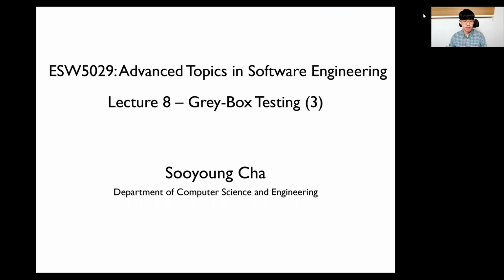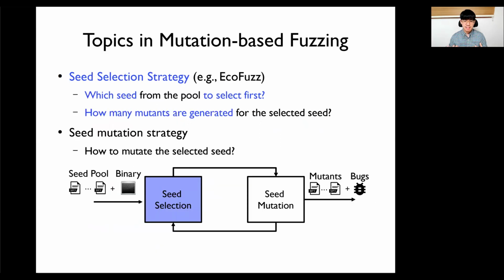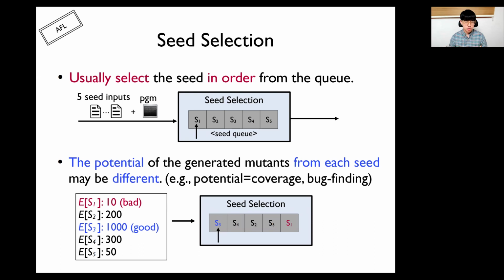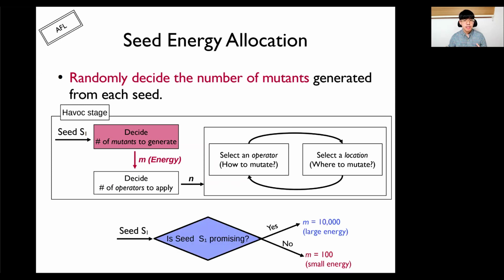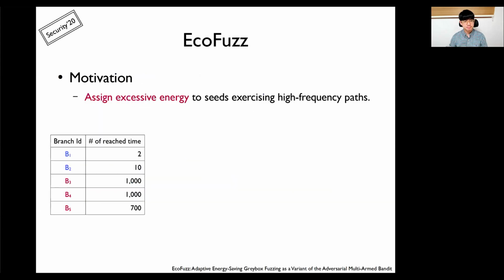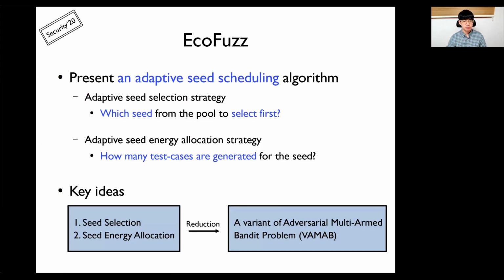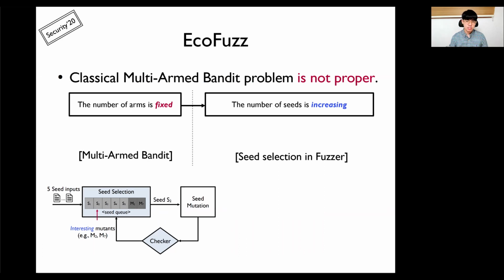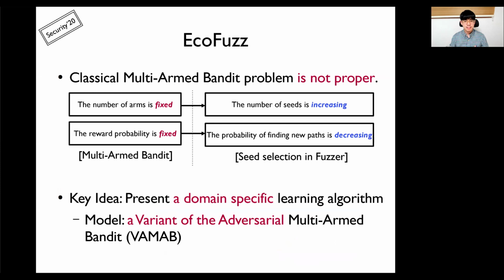[공개형온라인강좌] Advanced Topics in Software Engineering_SKKU_8_1 Grey box testing(3)